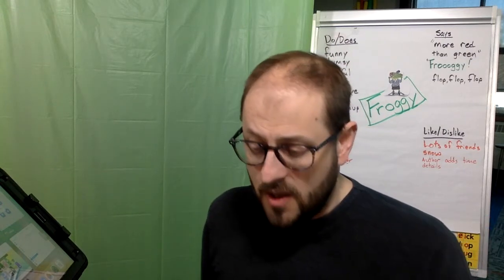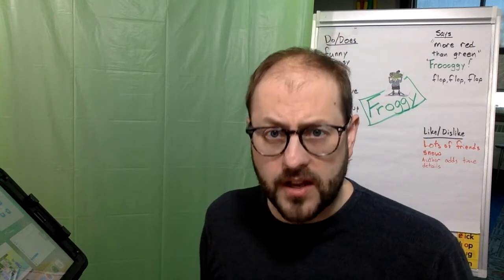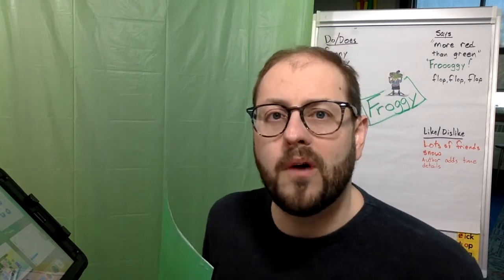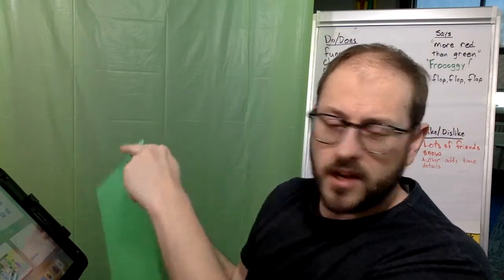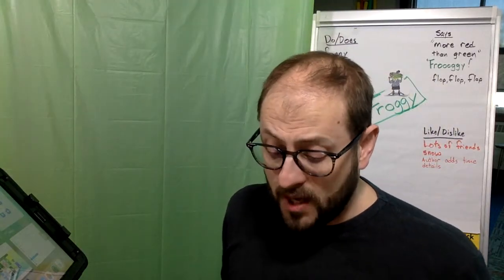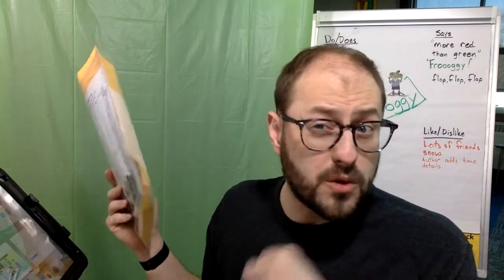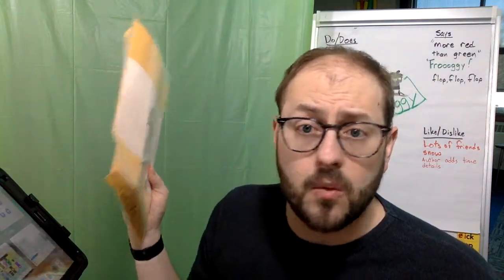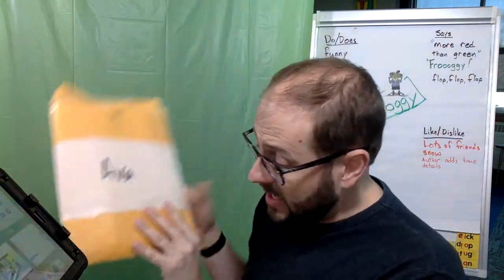Mr Dittl's 1st Grade Vlog Roundup 04 16 21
Book Bags for pick-up and an Earthday special art activity I will complete with the students next week.
Hope you are all well.

Mr. Dittl